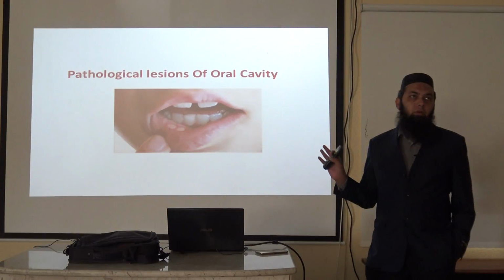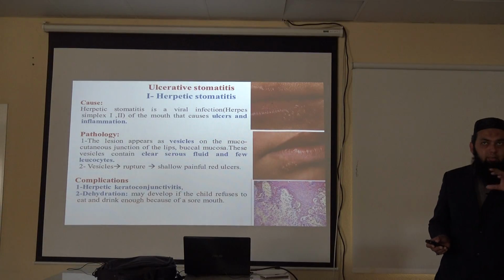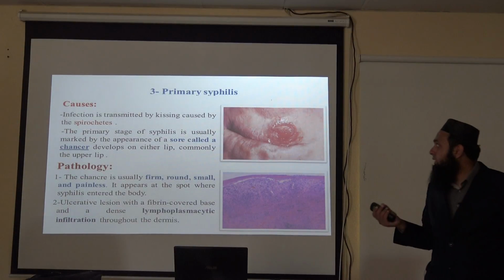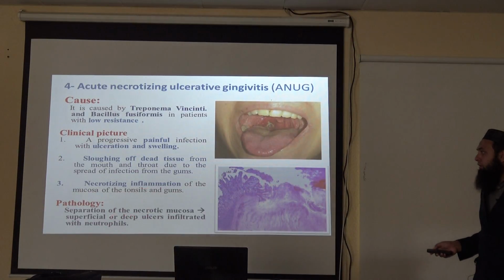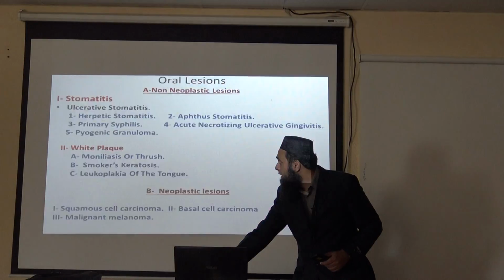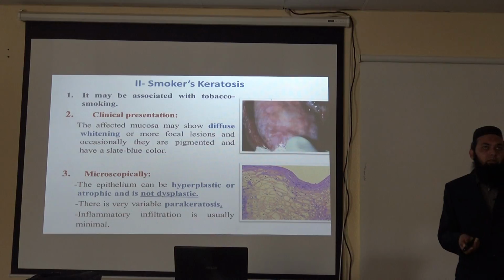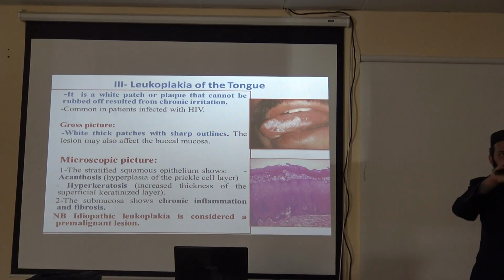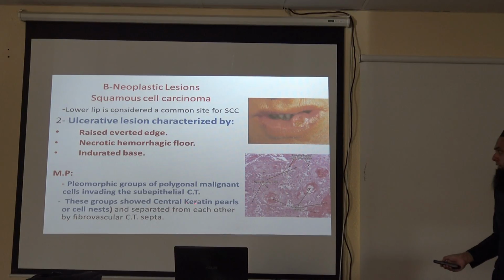Pathology - Common oral lesions